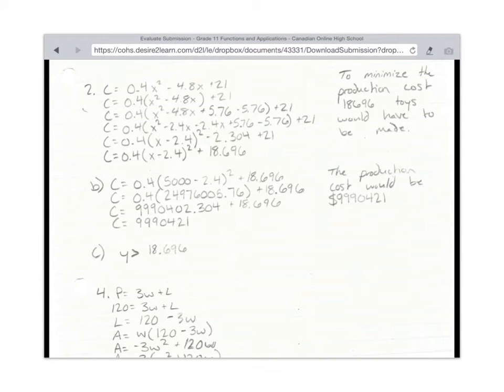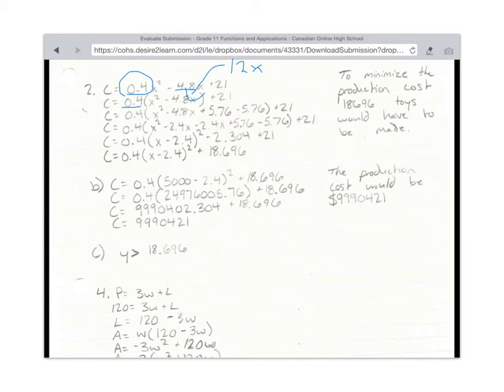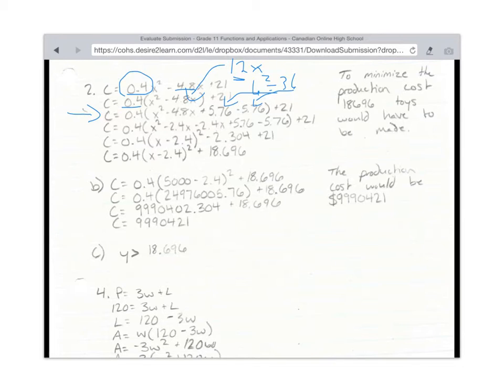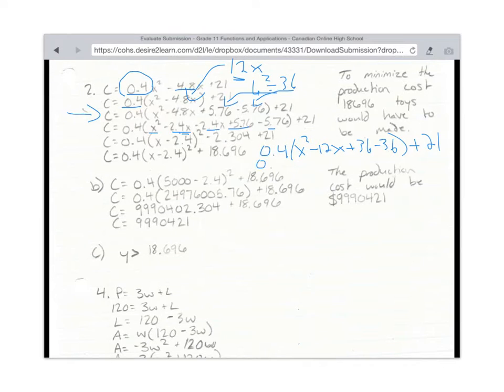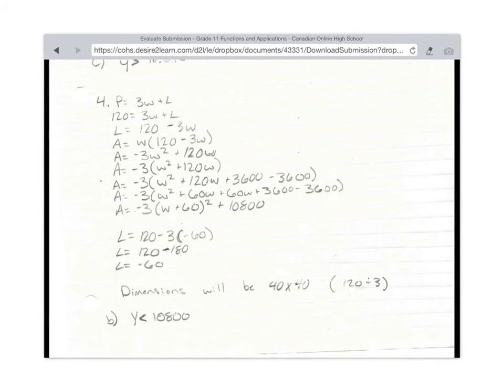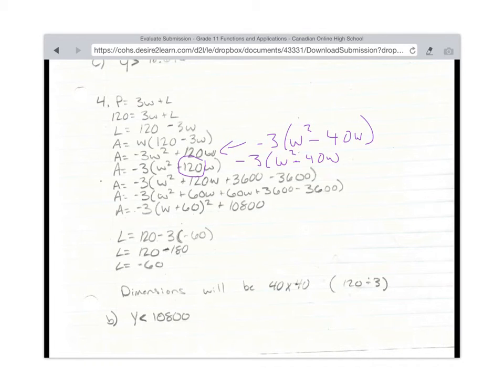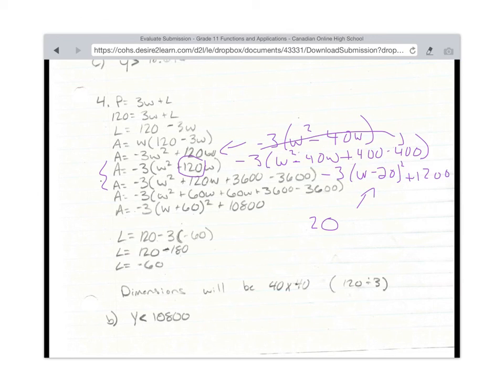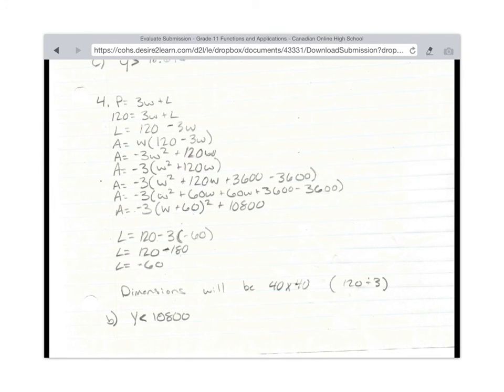Made with Explain Everything™ Interactive Whiteboard